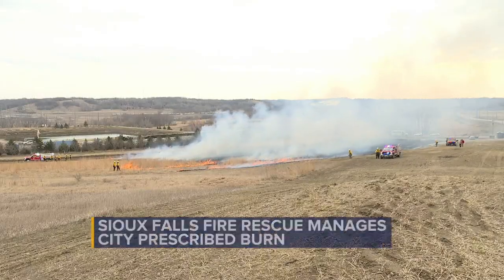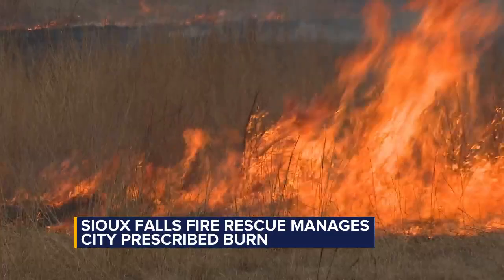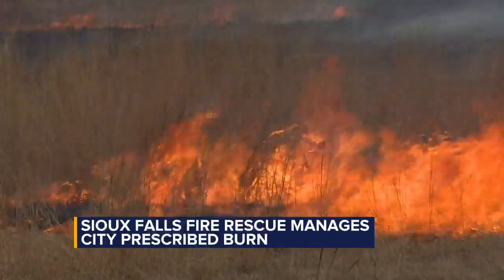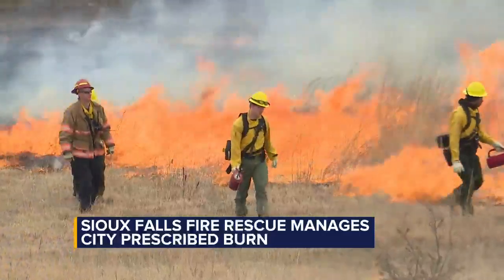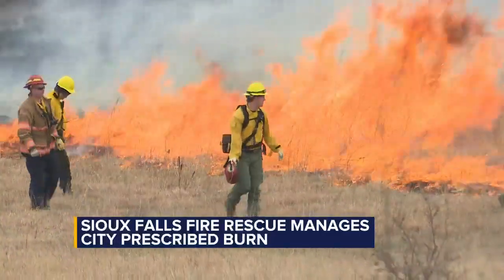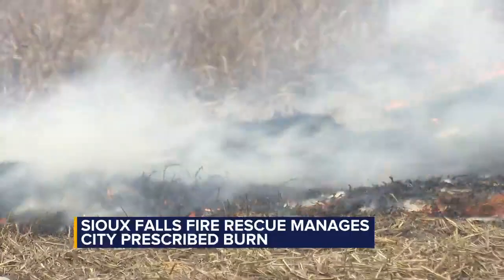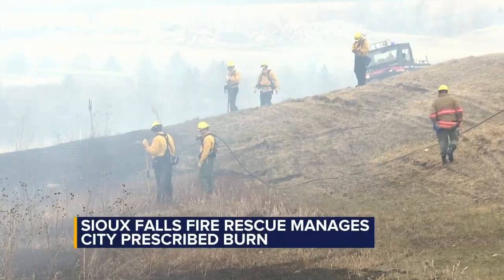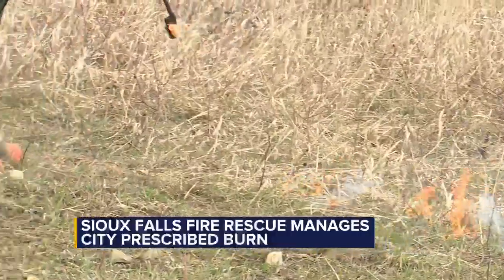Sioux Falls Fire Rescue manages city prescribed burn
On Thursday, Sioux Falls Fire Rescue burned a section of city-owned property in northeast Sioux Falls.